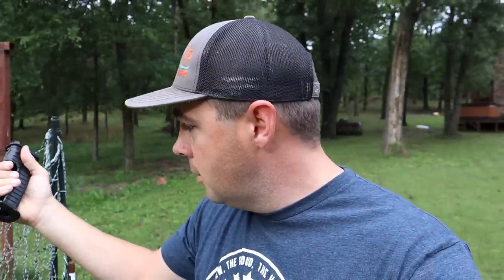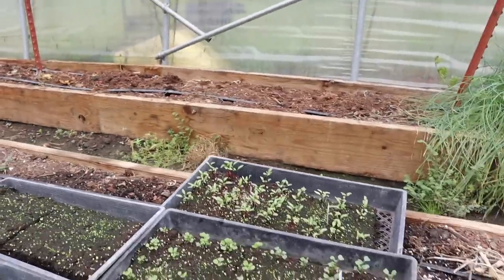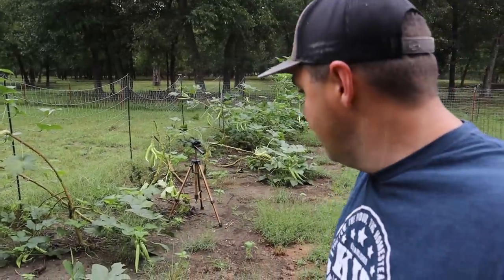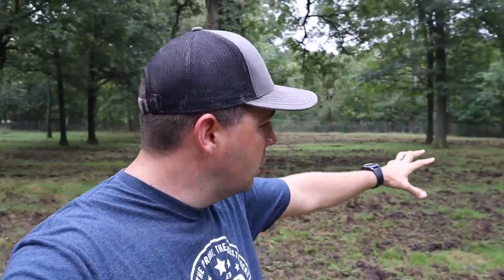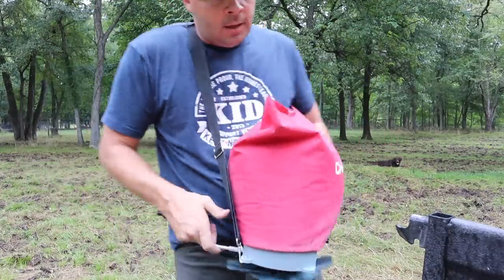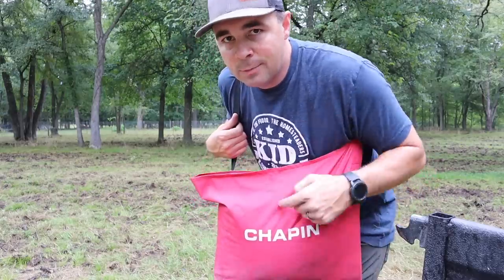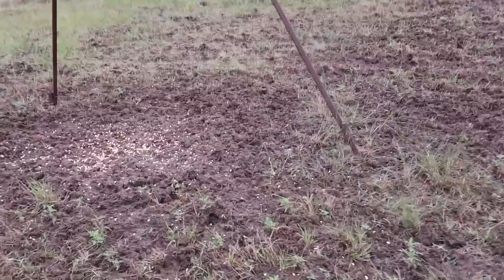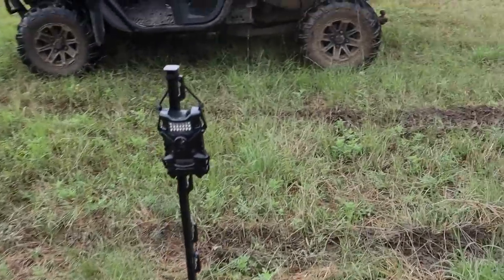30 Dollars Will Feed My Goats ALL Winter!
Can I feed my goats all winter for just 30 dollars?

Seed Spreader

Canon T4i